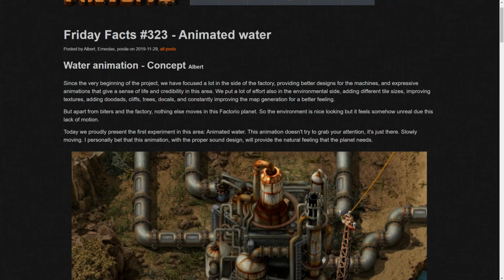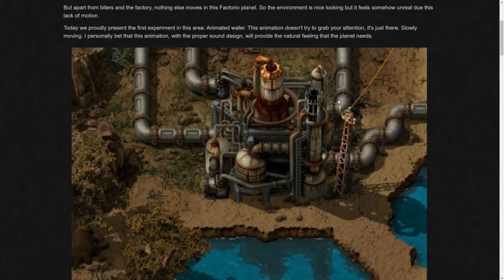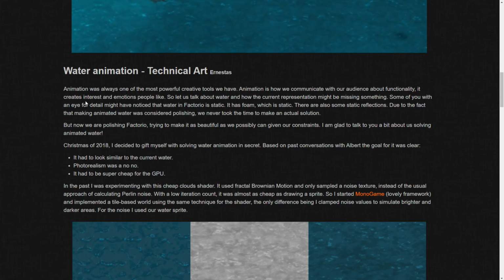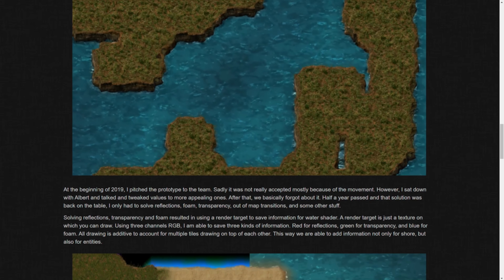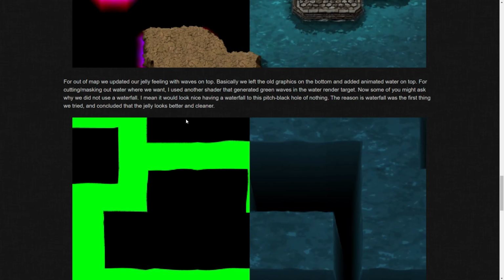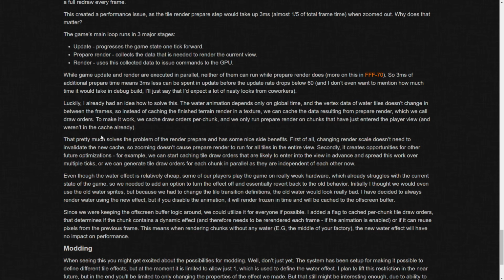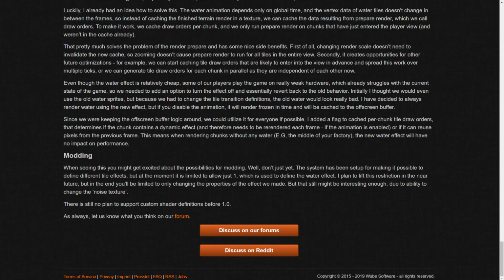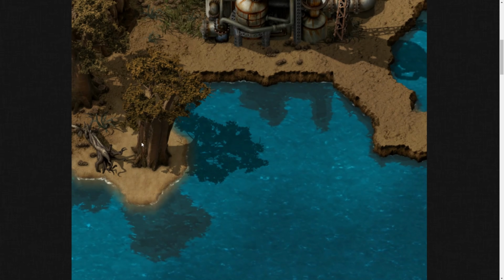FFF #323 (Animated Water!) - Factorio Friday Facts Discussion